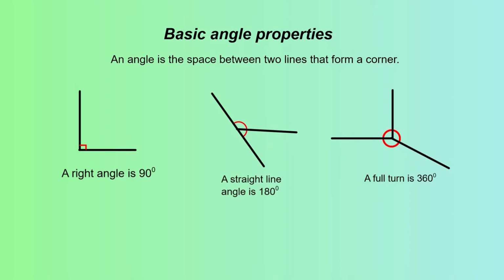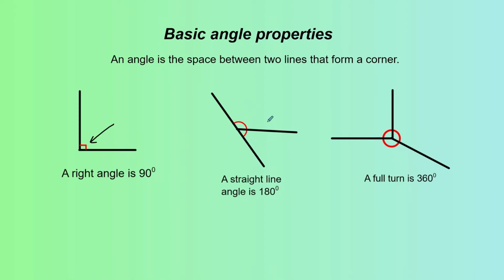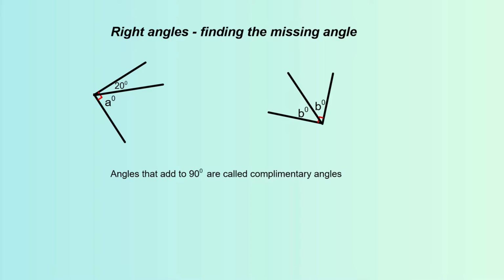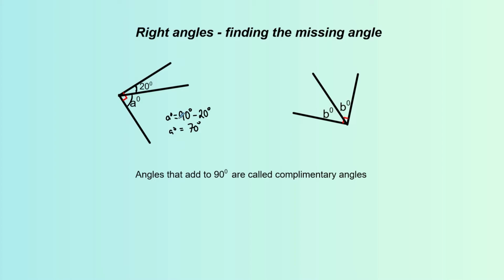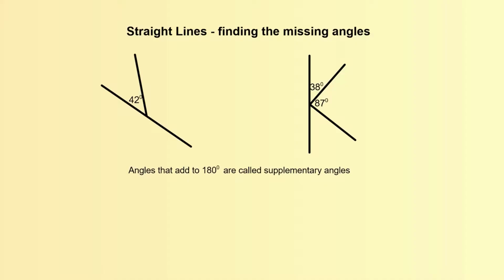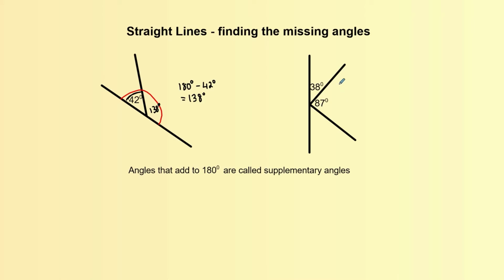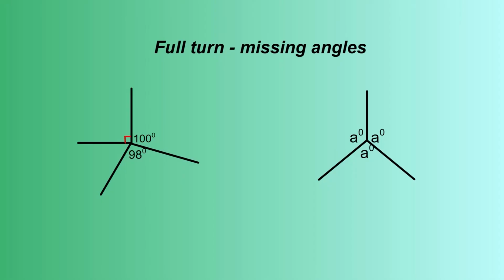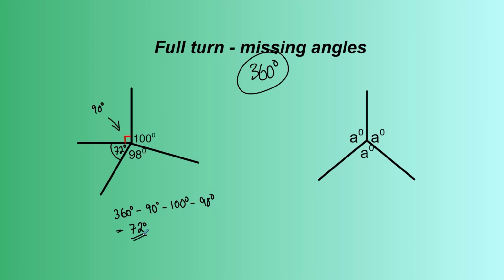Angle Properties 1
This video shows some basic angle properties of right angles, straight angles and full turn angles.